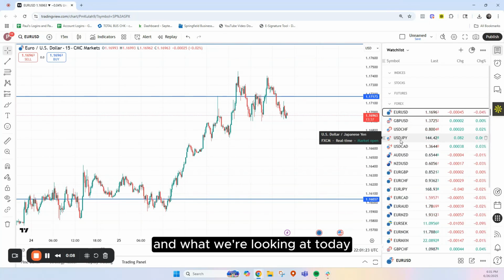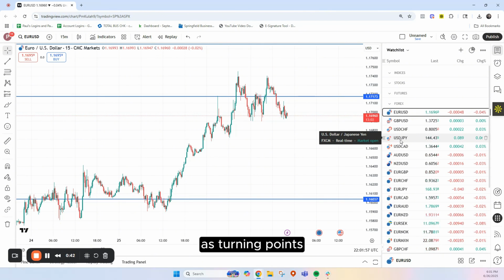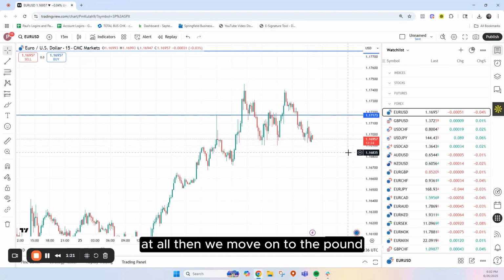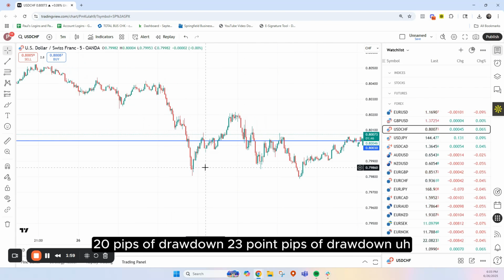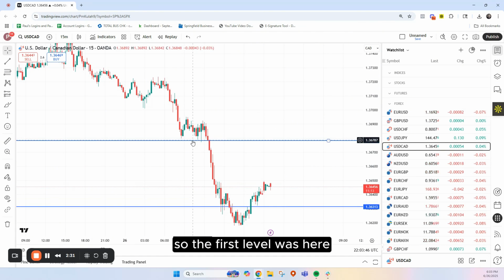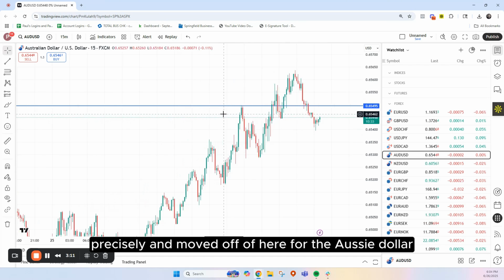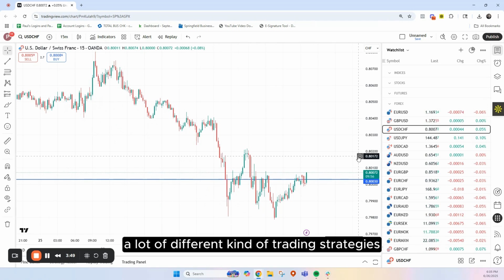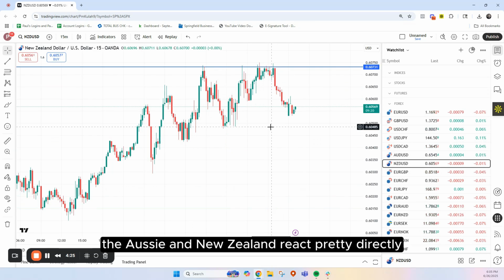Implied Volatility Levels - Thursday 26th June 2025